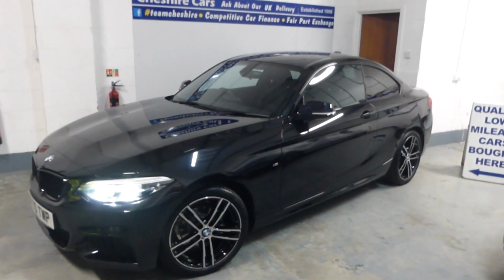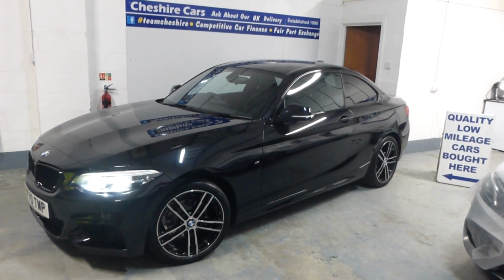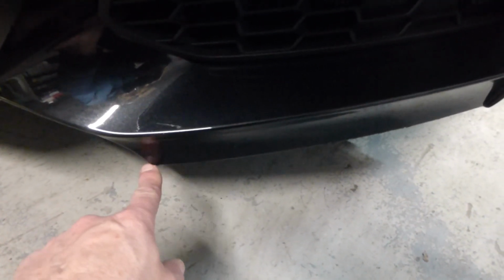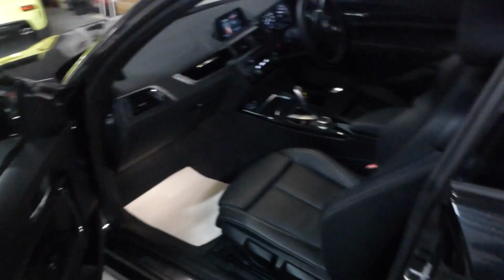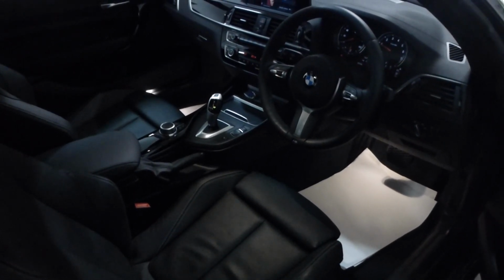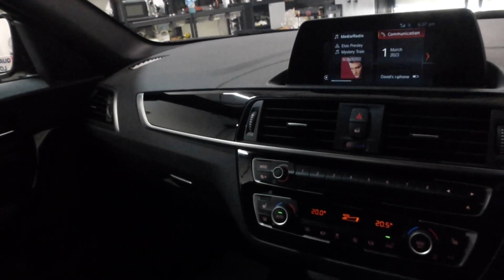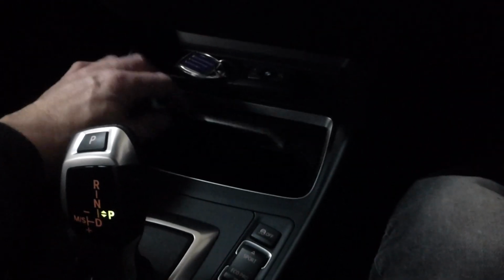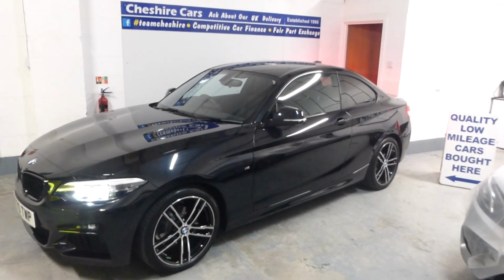Used BMW 218i M Sport Coupe Auto in Sapphire Black for sale at Cheshire cars in Crewe Cheshire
Beautiful low mileage BMW 218i M Sport Coupe with many valuable options ticked finished in the amazing black sapphire metallic paintwork

Cheshire Cars in Crewe Cheshire first established during1996 specialise in supplying high quality vehicles with exceptional levels of customer experience. Our many hundreds of online reviews are testiment to the very high standard of customer experience and quality of vehicles. Each of our vehicles experience a thorough workshop off the floor inspection and road test including if required servicing, MOT and renewal of serviceable components. Retailing many vehicles without the buyer seeing the vehicle is pretty common place here, possible because of our renowned attention to detail when preparing a vehicle. With each vehicle receiving a bespoke vehicle detail, this is no wash and polish, our proven process takes many days resulting in a finish outside and inside to be proud of. We welcome buyers to visit us here in Cheshire and offer test drives unaccompanied if preferred. With each vehicle ready to take the same day or have delivered using our UK wide delivery service we make buying a car simple,easy and enjoyable.
If you have a vehicle to exchange we are experts in valuing fairly without having to first see the vehicle. With our many years of knowledge and experience you can be assured of receiving its full market value at trade in.
We are also able to provide car finance and personal contract purchase quotations including applying yourself through our website or our partners at Auto trader.
All our vehicles that are outside of a manufacturers warranty will benefit with our very own UK wide warranty which we underwrite ourselves. Meaning you benefit from a quick and efficient outcome as we handle the diagnosis and repair including any payment as appropriate.
Cheshire cars have always and will always strive to provide the very highest level of customer experience and products with aftercare. The family business entering its 27th year of continuous operation.